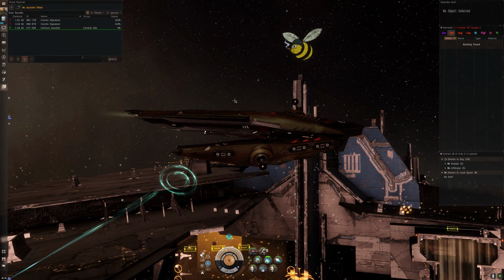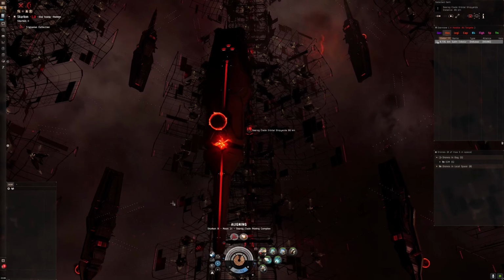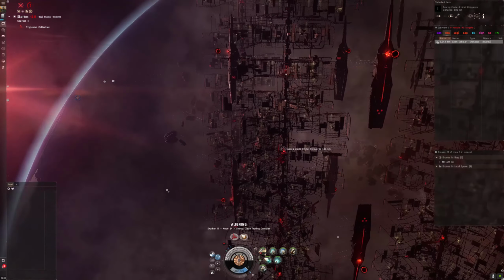EVE ONLINE: HALLOWEEN EVENT AND WHAT YOU NEED TO KNOW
Today we look at the new Halloween event in a bit of detail, going over what is involved in it and what is available to do. Couldn't find everything thats out there but got the important information in. The Ikitursa runs them no issue same as last year on the Crimson Harvest event.

Want to try Eve Online for free? Use this code and get free ships and money from the Devs aswel as 1 million skillpoints to get you a headstart